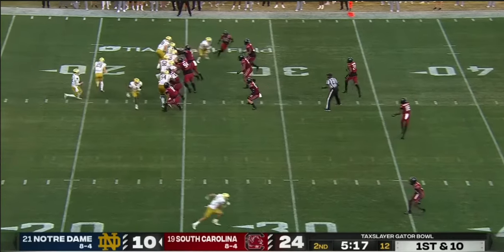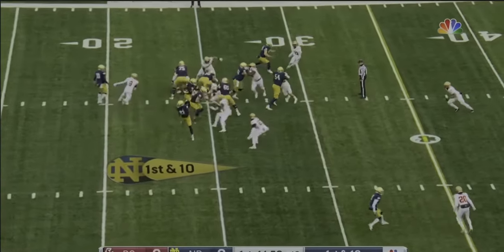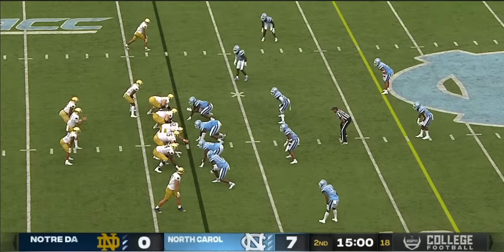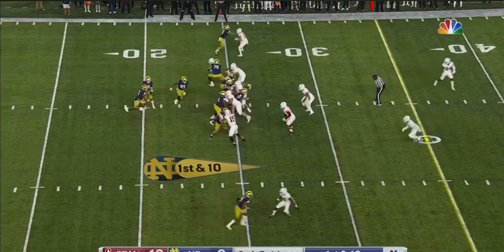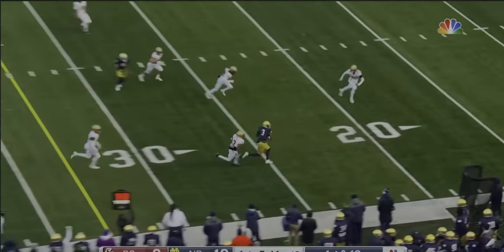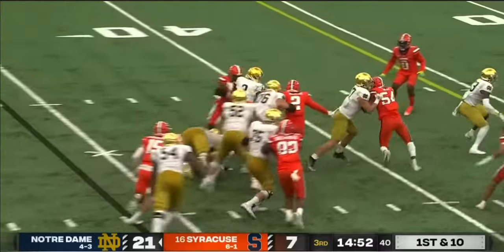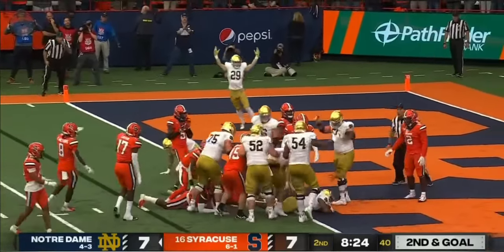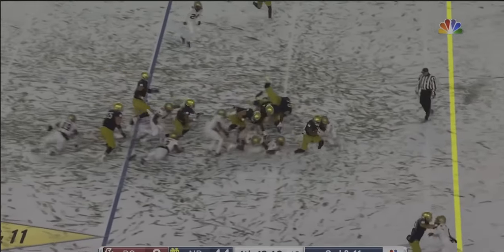Logan Diggs 2022 Highlights! - Welcome Home!!!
Logan Diggs 2022 stats...

Rushing: 165 Attempts, 820 yards 4 TDs
Receiving 10 Catches, 211 yards, 2 TDs